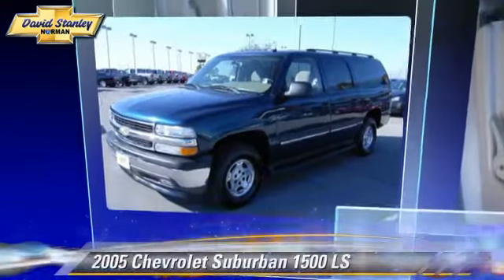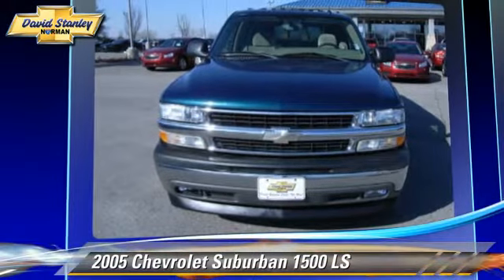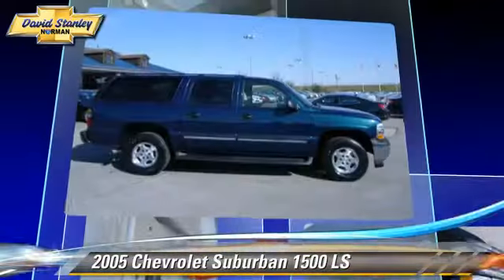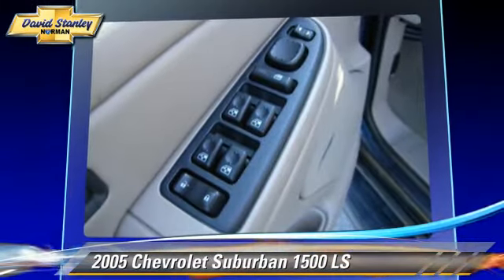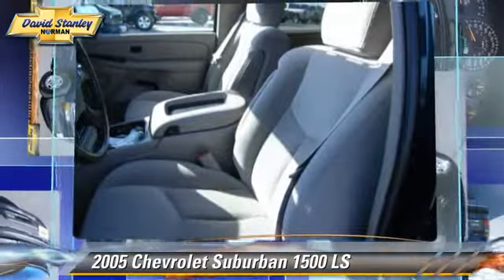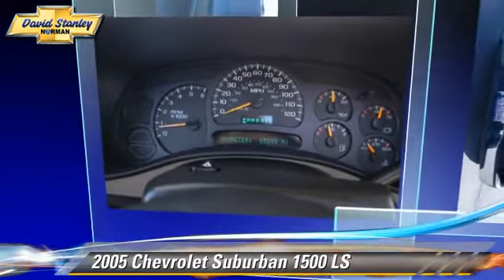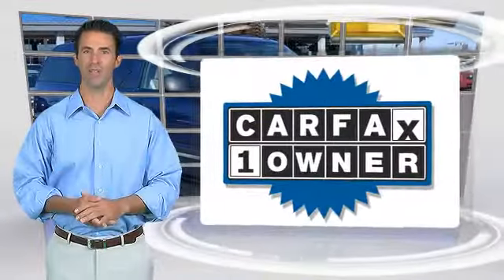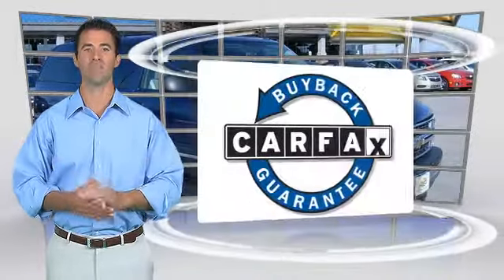David Stanley Chevrolet of Norman, Norman OK 73072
1221 Ed Noble Parkway Norman OK 73072

[DFIN:2:2689173:I:5722ACBB:5e236c89b3c6326b1805b029b47e9ab7]